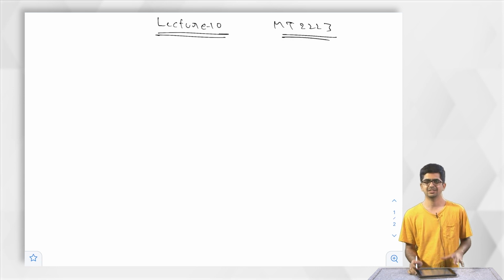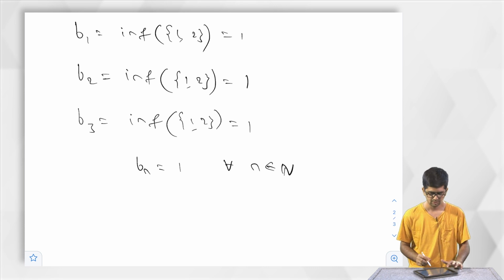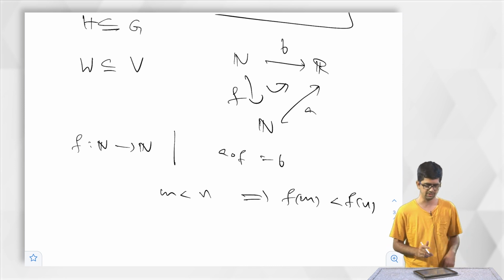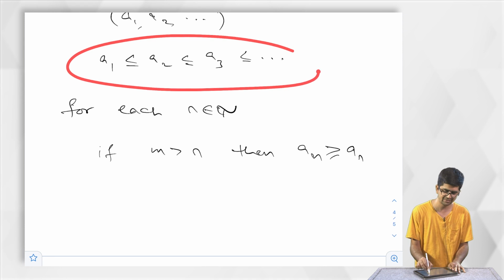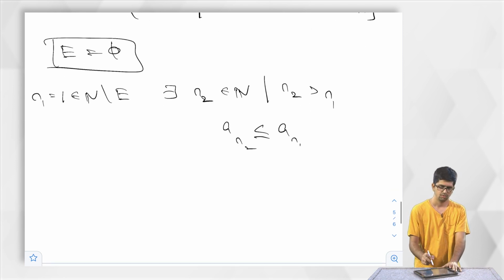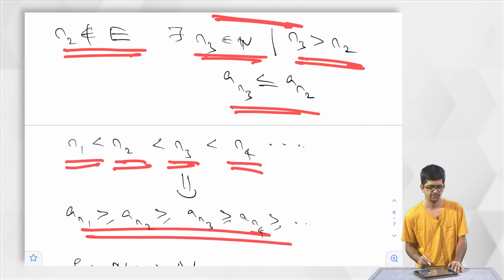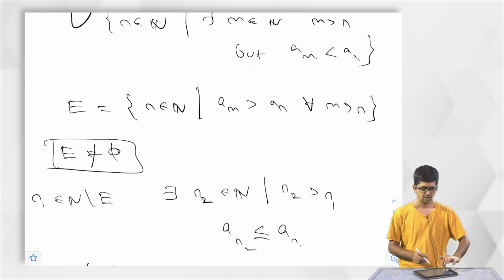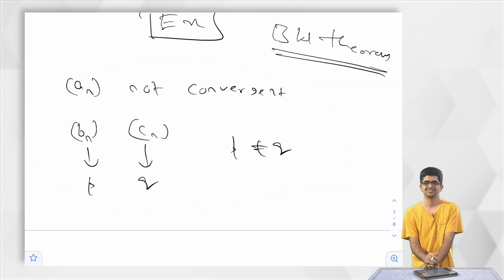Real Analysis I: L10 - Some results on subsequences of real-number sequences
Course Name: Real Analysis I
Lecture 10: Some results on subsequences of real-number sequences
Course Instructor: Praphulla Koushik